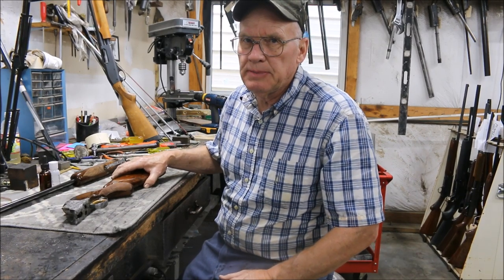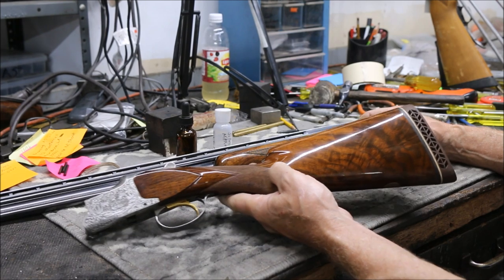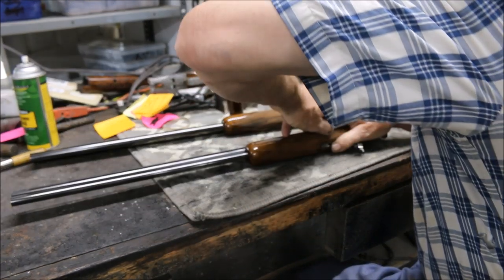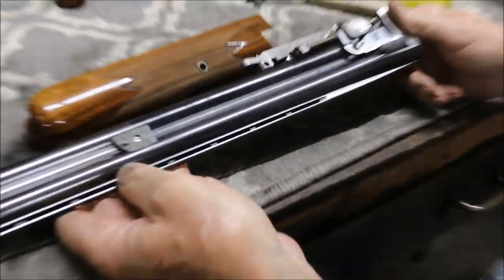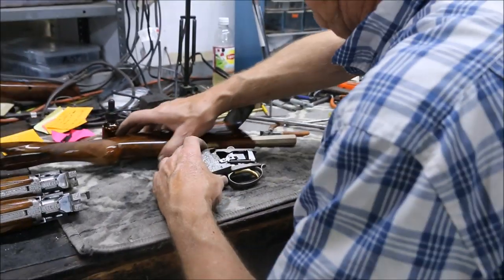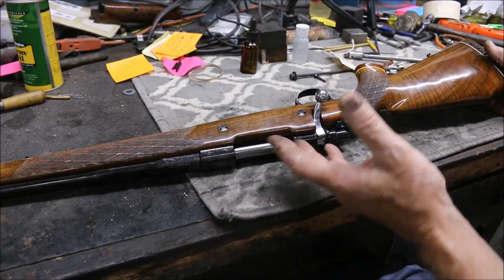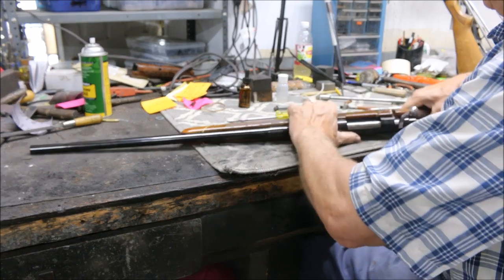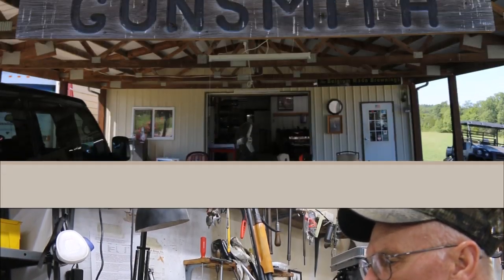Advanced Browning salt test.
How to know if you have a salt gun.